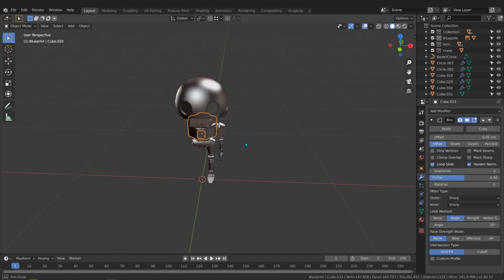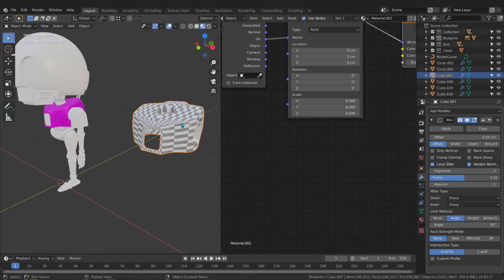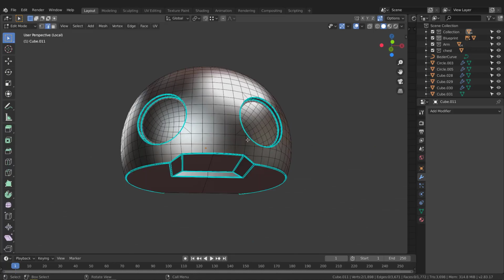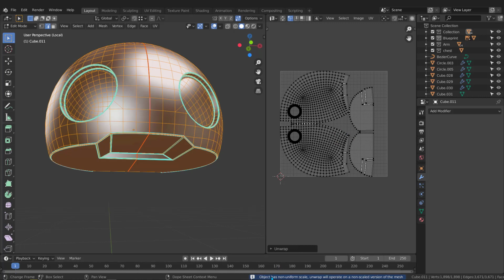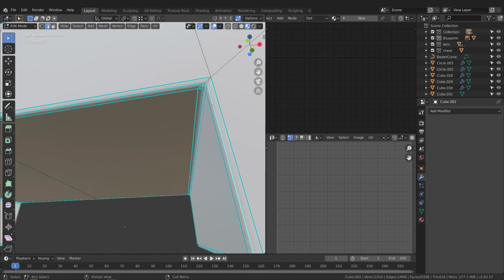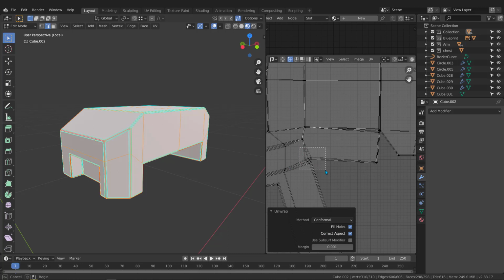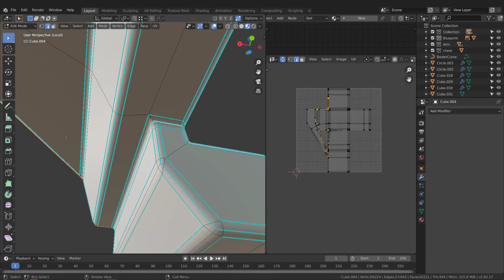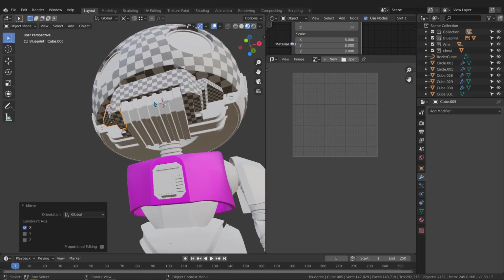035_Free Blender Coruse_Unwrapping the head part 1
3d max and corona| الدورة الشاملة لاحتراف

Welcome to our captivating Blender course, where we unravel the secrets of 3D modeling and animation! In this intriguing video, we delve into the intricate process of unwrapping the head part of our K-2SO Star Wars robot model.

Unwrapping the head is a critical step in the texturing process, as it allows us to apply intricate and detailed textures to create a lifelike appearance. Join us as we embark on this fascinating journey, where we'll guide you through the steps to efficiently and effectively unwrap the head of our robot.

Throughout this tutorial, we will demonstrate various techniques and tools available in Blender to optimize the UV unwrapping process. We will explore methods to minimize distortion and maximize texture resolution, ensuring that each texture map beautifully wraps around the head, bringing our robot to life.

By carefully marking seams and utilizing Blender's powerful unwrapping tools, we will create a UV map that streamlines the application of textures, enabling us to add intricate details with ease. We will also discuss the importance of proper organization and naming conventions for UV islands, making the texturing workflow more manageable and intuitive.

Whether you're a seasoned Blender artist or a curious beginner, this tutorial is designed to accommodate all skill levels. We will provide clear explanations, helpful tips, and practical examples to ensure you grasp the unwrapping process and its significance in achieving stunning texturing results.

So, join us on this captivating chapter of our Blender course, as we unravel the mysteries of unwrapping the head part of our K-2SO Star Wars robot model. By the end of this video, you will have the knowledge and confidence to tackle UV unwrapping challenges in your own projects, enhancing the realism and visual appeal of your 3D models.

Together, let's unlock the full potential of Blender and elevate your skills as a 3D artist. May your creative journey be filled with excitement and endless possibilities!